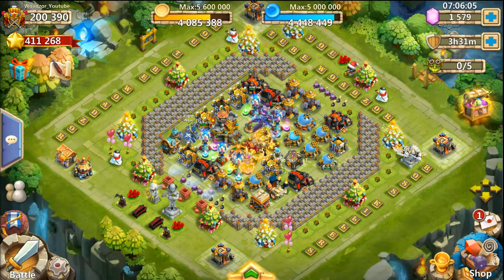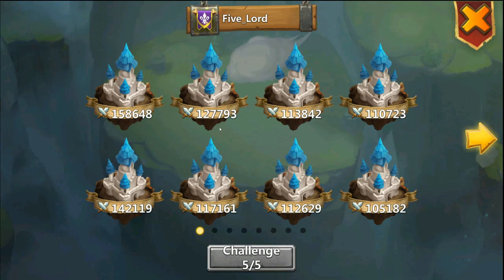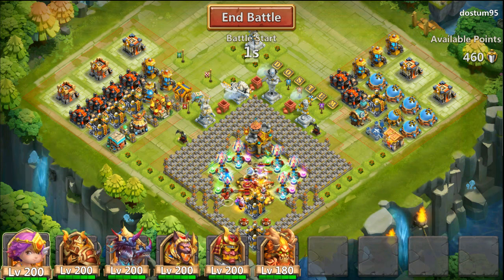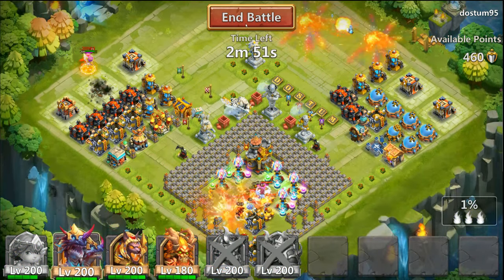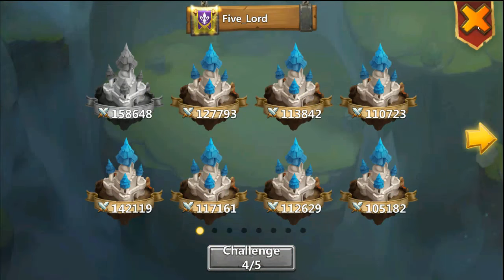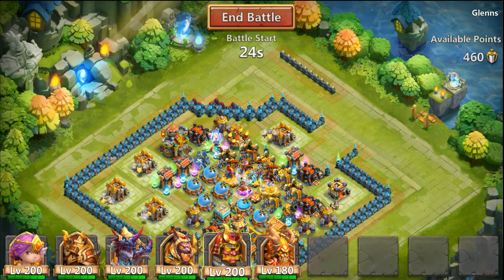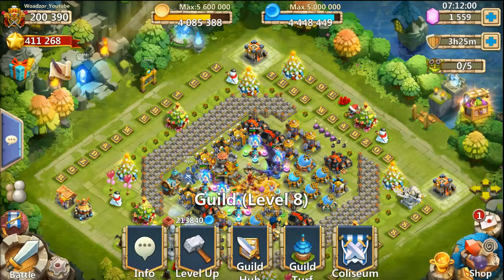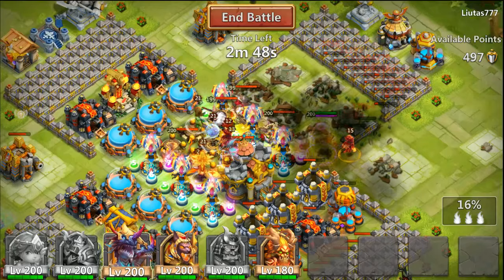Castle Clash Guild Wars With Doubled Evolved lvl 200 Ronin and anubis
Took to many risks to check him out, could have done better.
But its something, next one will be better =)